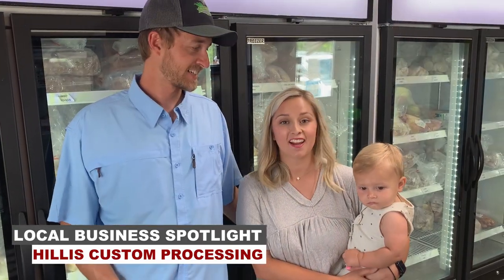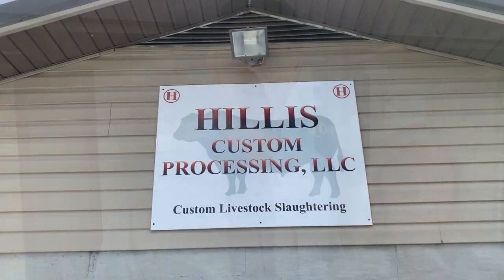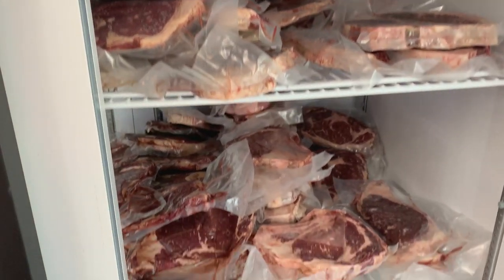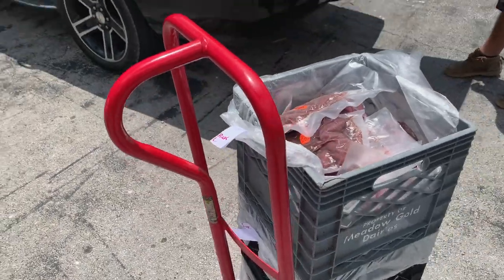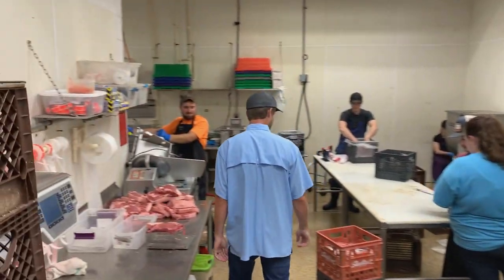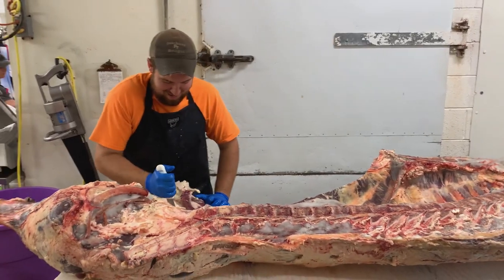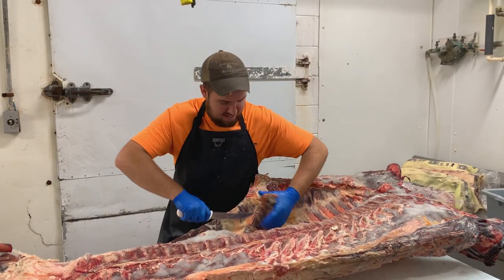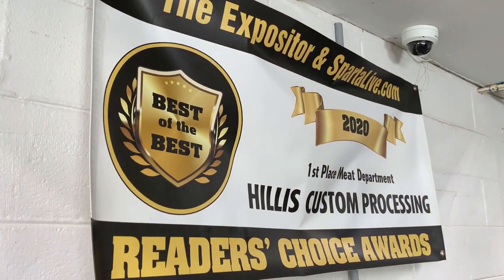Hillis Custom Processing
Hillis Custom Slaughter is a locally, family-owned business. They opened in 2016 serving the same quality and customer service everyone received from Cope Custom Slaughter (former owners) for over 30 years. Same location, new faces. They do custom livestock processing on beef and hogs. They also have a meat market that sells USDA meats like steaks, hamburgers, their well-known famous bacon burgers, jumbo hotdogs, biscuits, frog legs, and other frozen foods. They accept cash, all major credit/debit cards, checks, and SNAP benefits. Hillis Custom Slaughter is located at 337 Goff Rd., in Sparta.